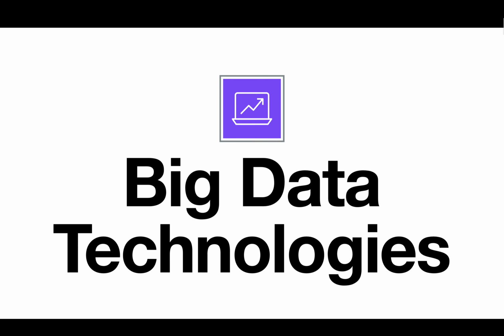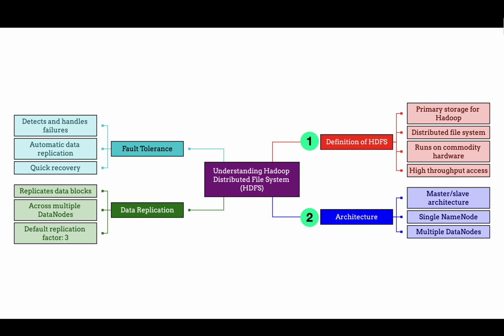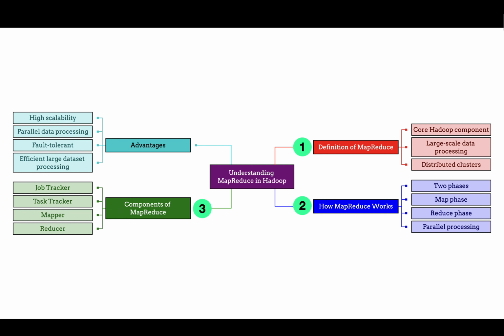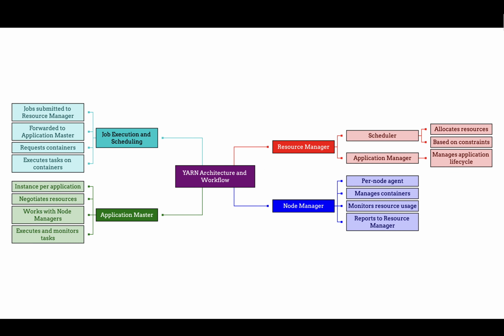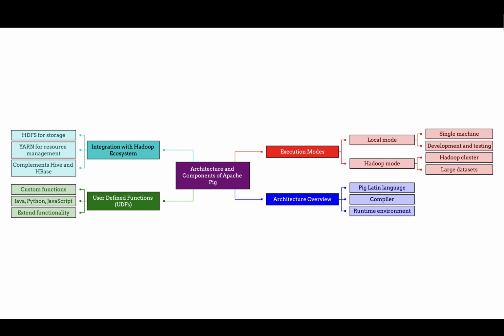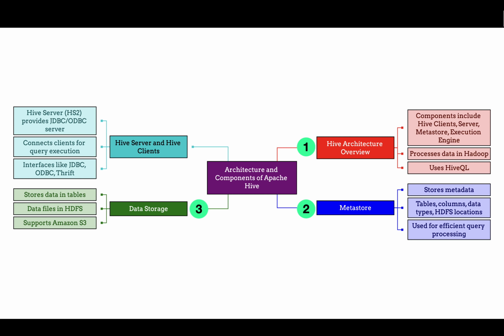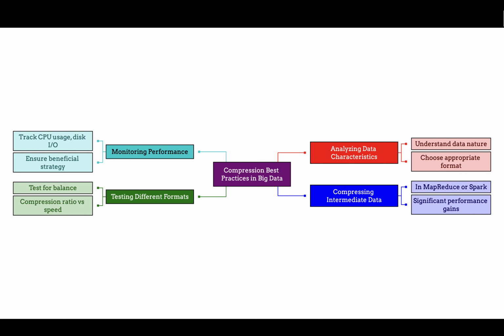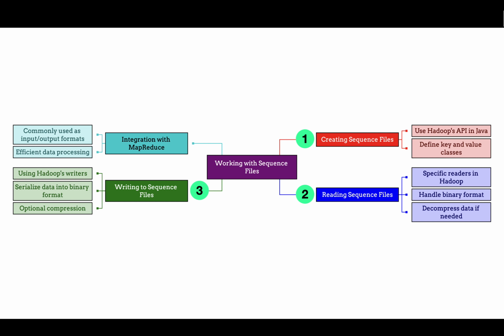Big Data Technologies Part 1